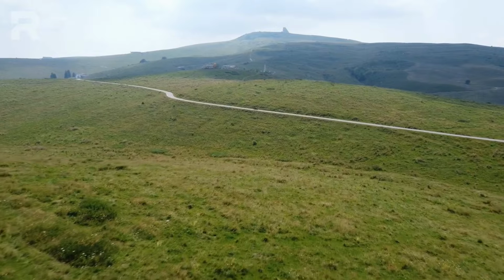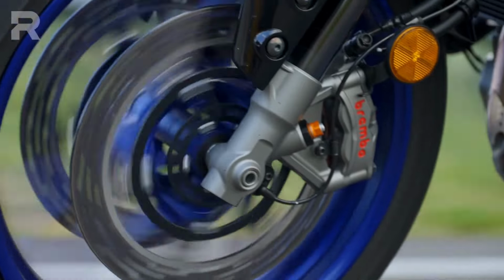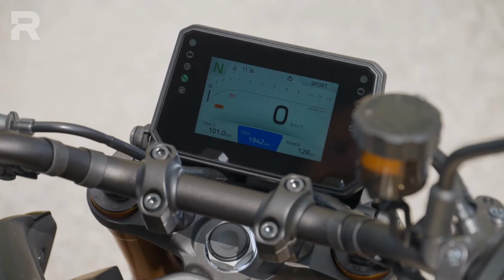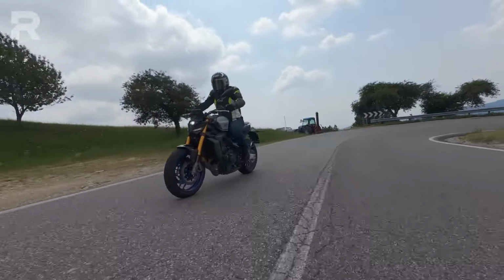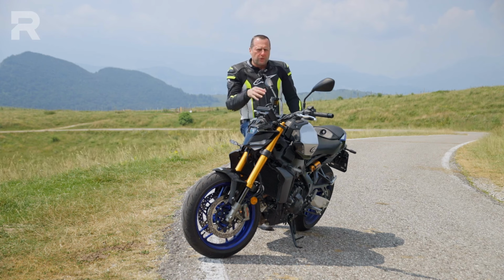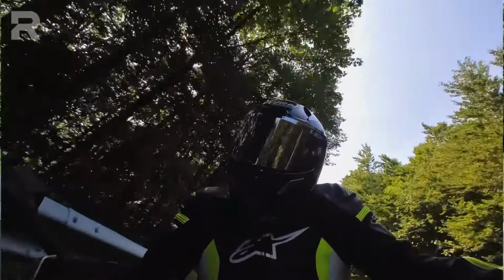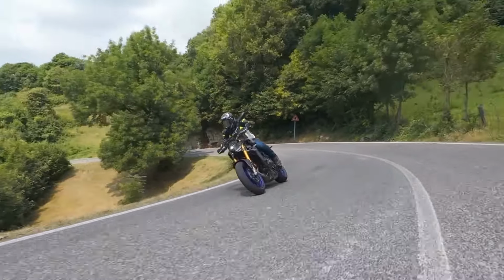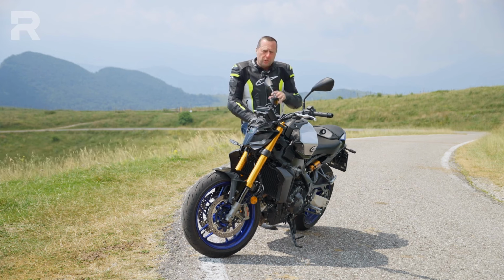Yamaha MT-09 SP 2024 - test - riding Japan's most equipped naked bike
Yamaha MT-09 SP 2024, Yamaha's new naked stands even sportier than before. New riding position, new technical solutions for controls, and an absolutely outstanding suspension compartment place it at the top of the naked segment not only in terms of equipment/price ratio, but also in terms of ride quality, which has shifted more toward the streetfighter area. Stefano Cordara tested it for over 600 km. Will the new MT-09 SP have convinced him? The answers in this video.

➡️ ON BOARD shooted with Insta Go 3 and DJi Osmo Action 4 all info

⬇️ BROWSE THE VIDEO BY TOPICS ⬇️
00:00 Introduction.
00:35 More and more nakeds less and less roadsters?
00:49 how the riding position changes on the new MT-09SP 2024
01:17 The CP3 engine confirmed
01:39 Electronics as it changes on the Yamaha MT-09 SP 2024
02:20 The chassis of the new Yamaha MT-09 SP 2024
03:11 Dashboard POV, controls
06:10 The connectivity with the smartphone navigator
07:51 Final commentary the impressions of Stefano Cordara